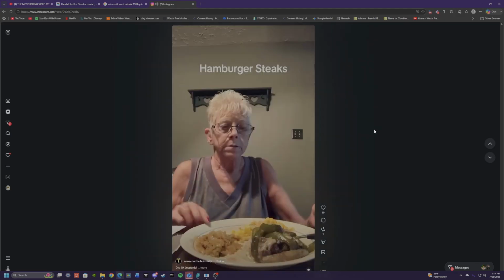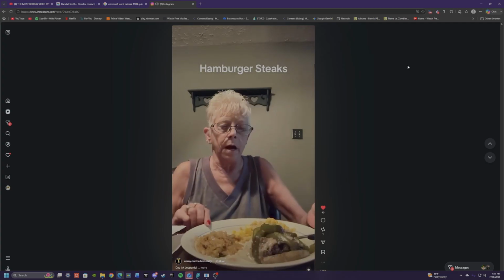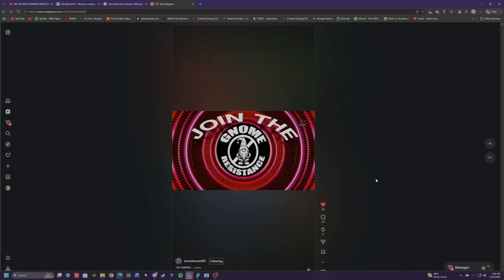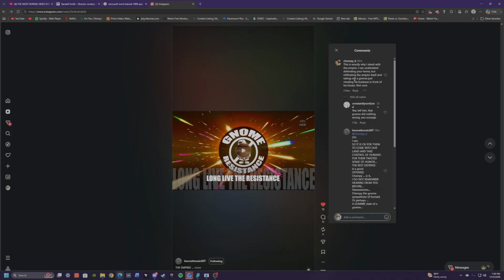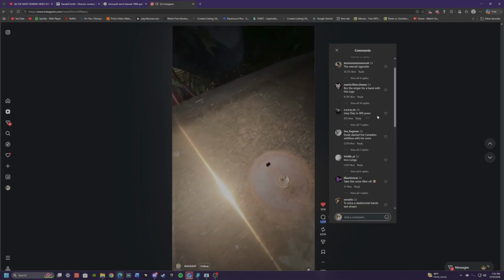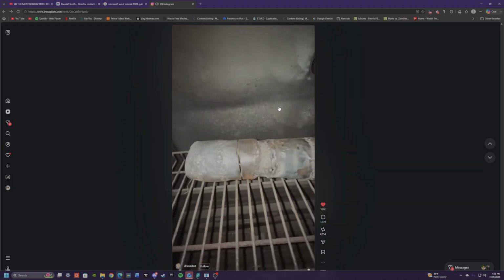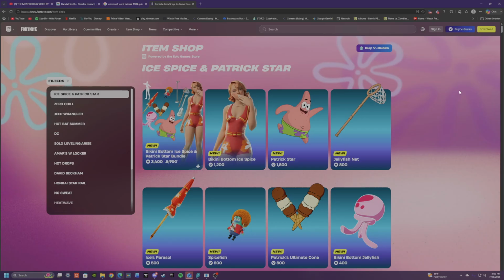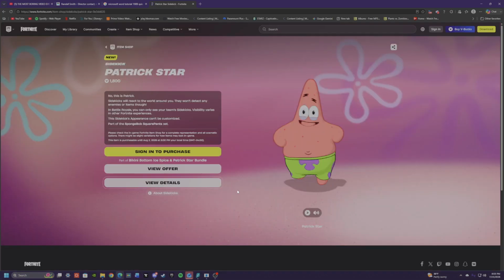PEAS IN A POD EP.141: Reacting to the MOST BORING Video